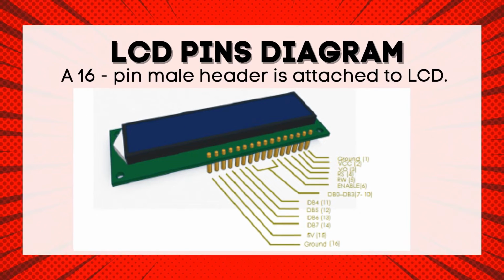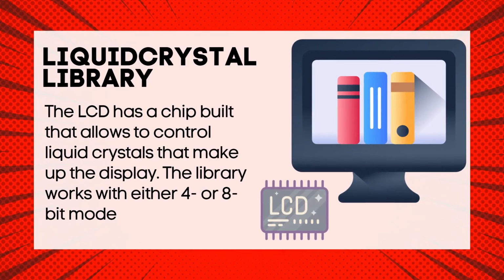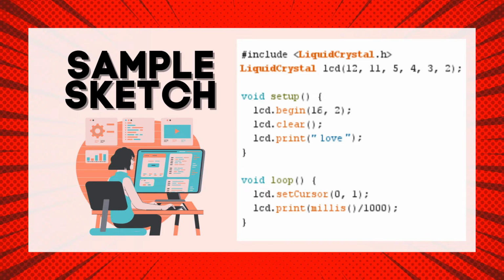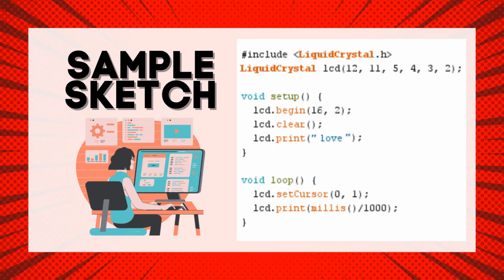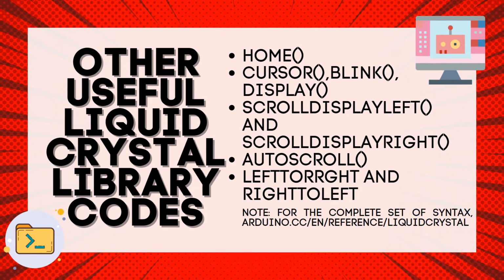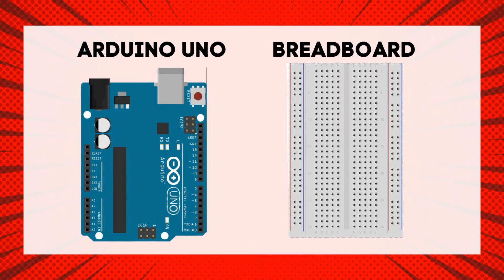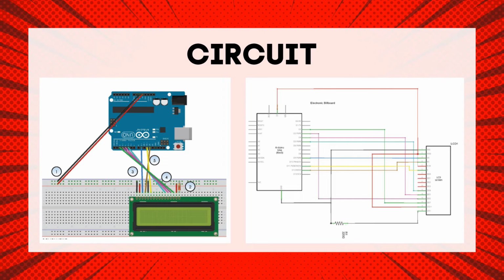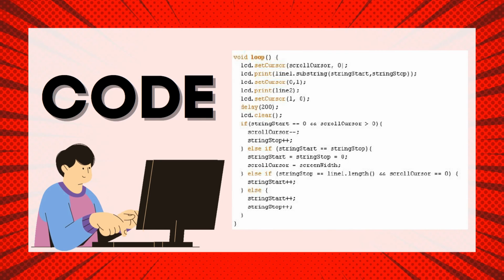Liquid Crystal Display & Electronic Billboard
Techno Apps Week 7
Liquid Crystal Display or LCD is a simple screen that uses the light modulating properties of liquid crystals. Numerous devices and gadgets use the LCD screen. Billboards prevalent in public places such as highways, bus stops, malls, schools, and train stations are usually used for advertising and public information.